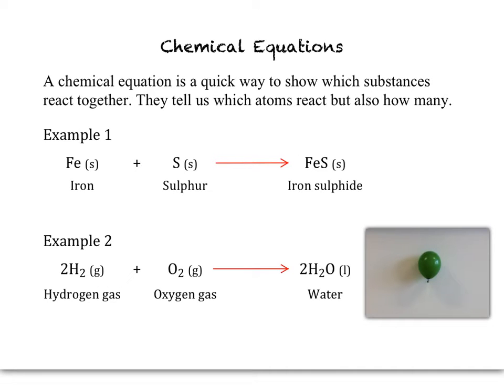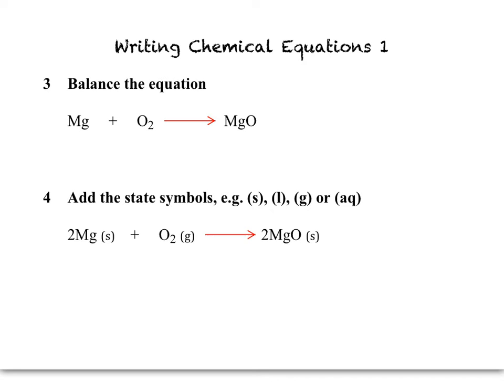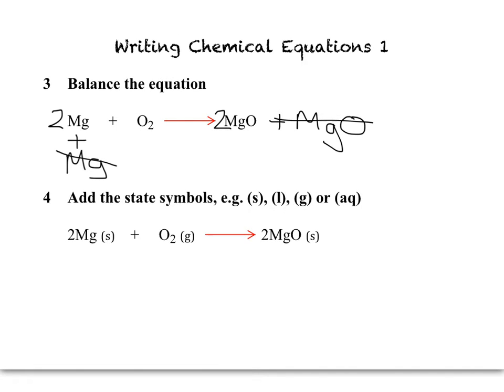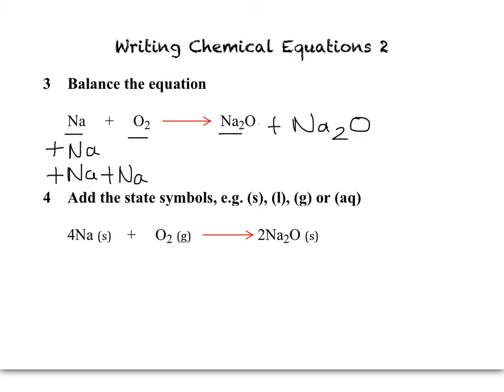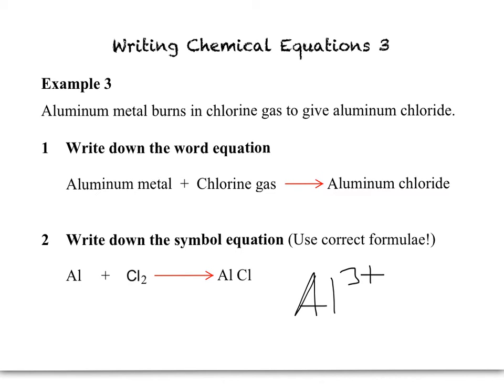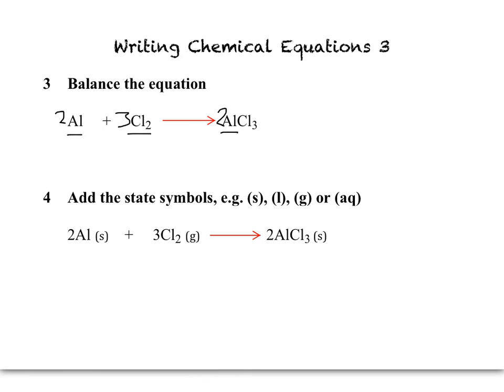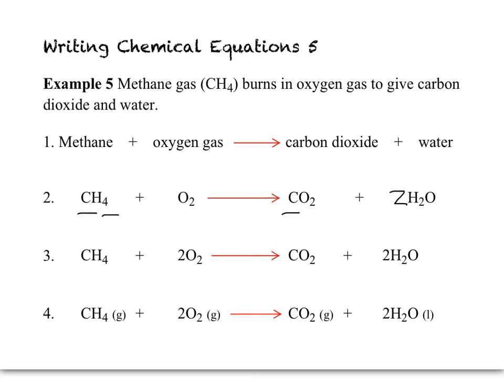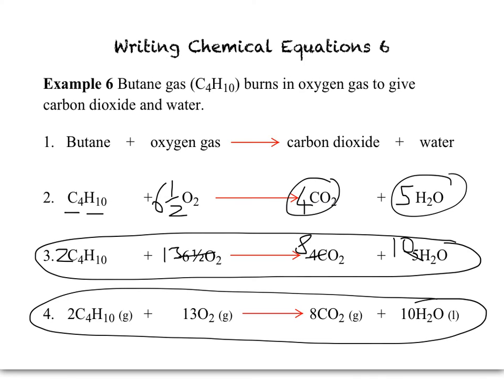Chemical Equations F6 1